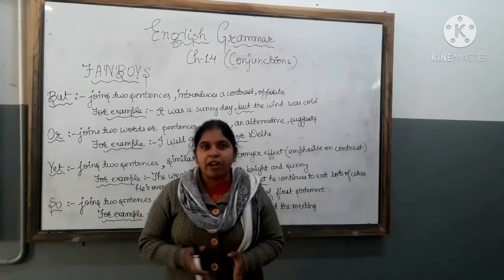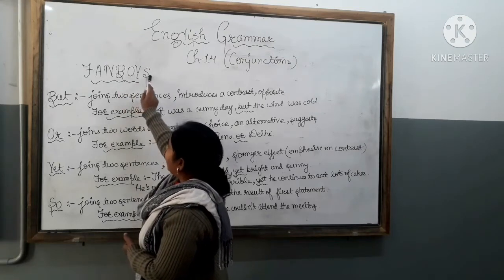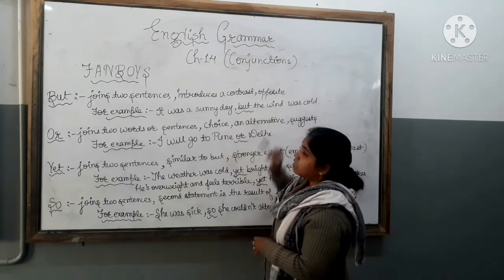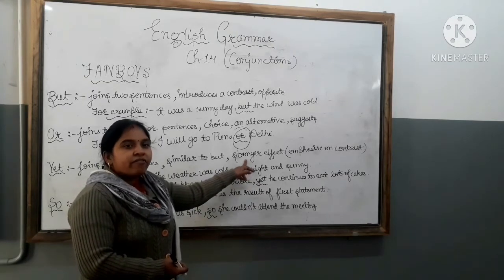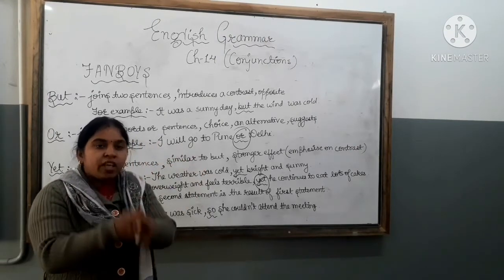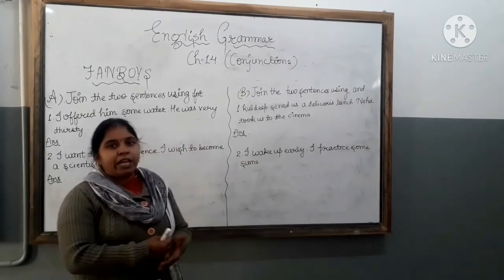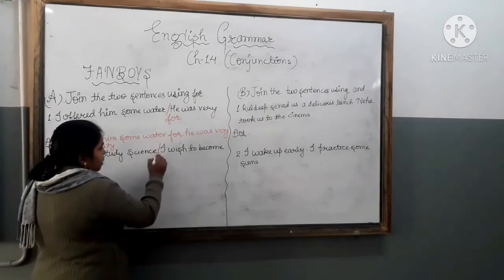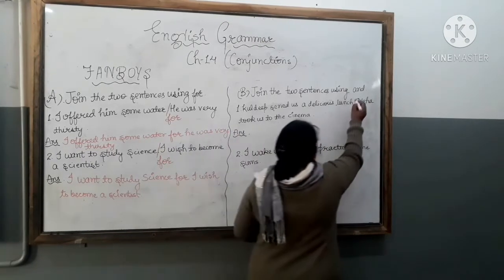Conjunction- but,or,yet,so and book exercise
Explanation of the conjunction and book exercise